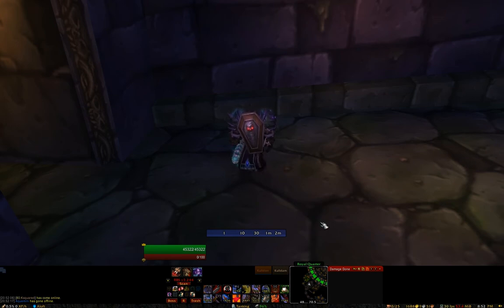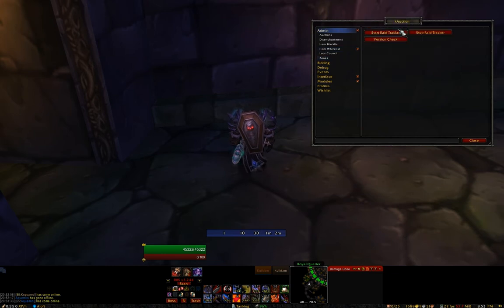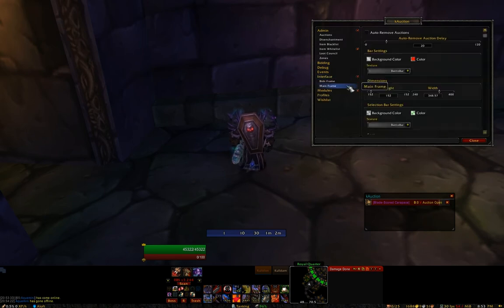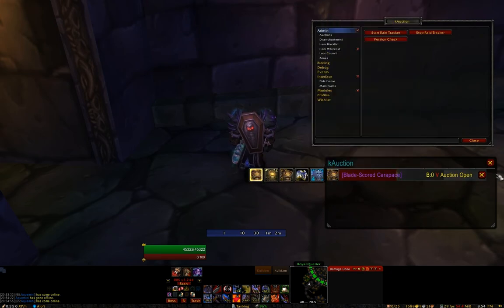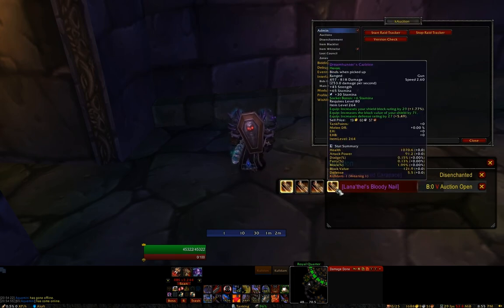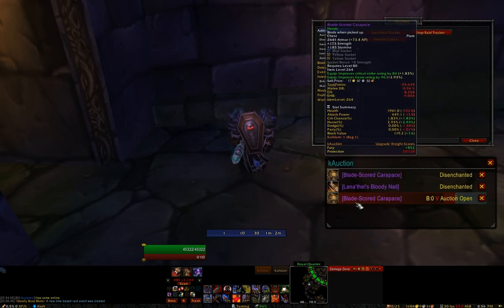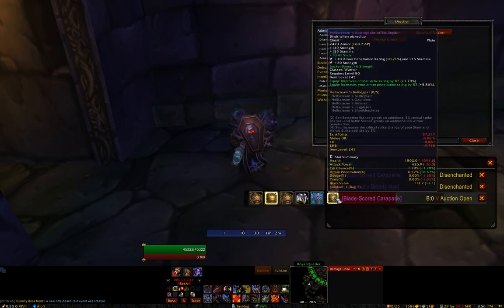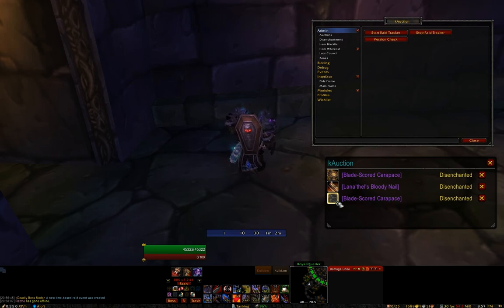A Guide to kAuction 1 of 5 [VOX] (MISC)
By request, a Part 1 of 5 of a Commentary Guide for the kAuction Addon.  or get guild information and ask questions